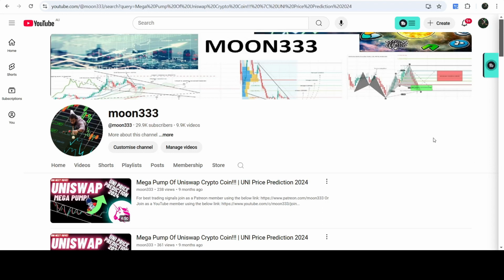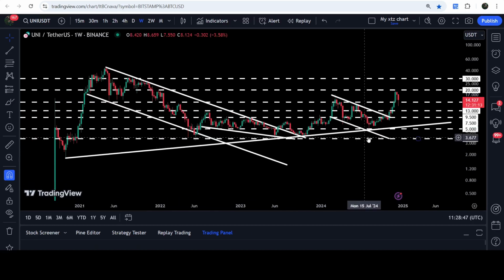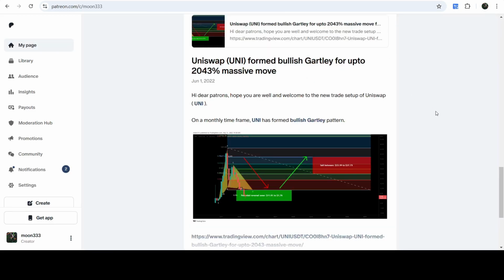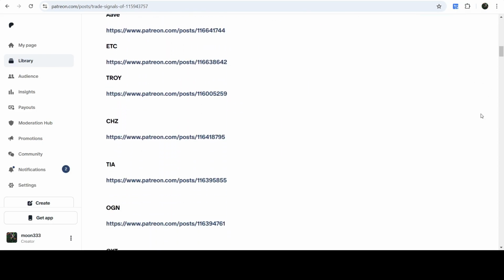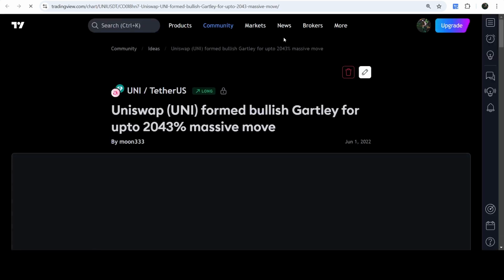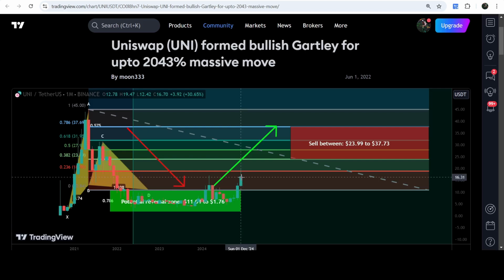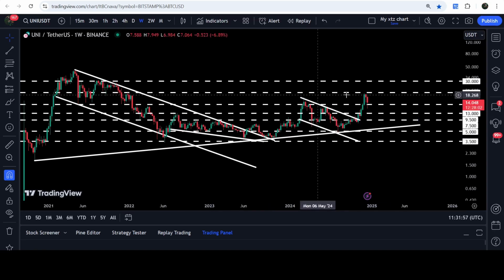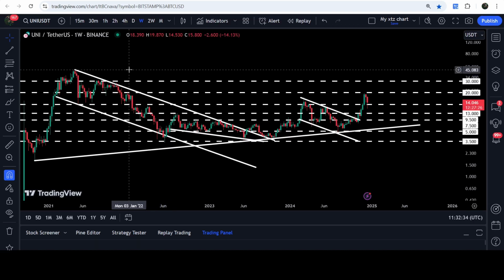Uniswap Crypto Coin (UNI) Update!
Or